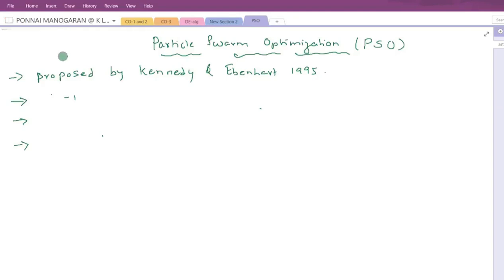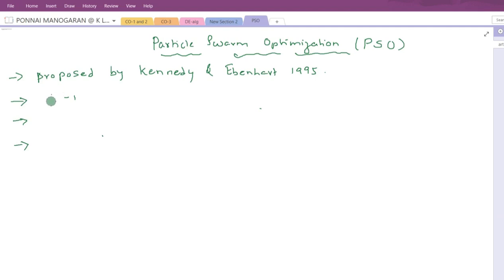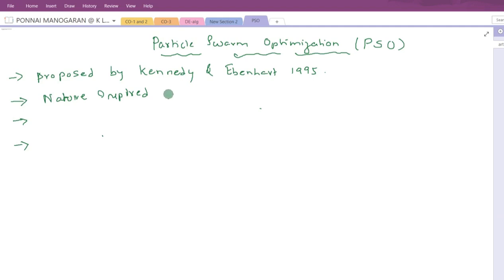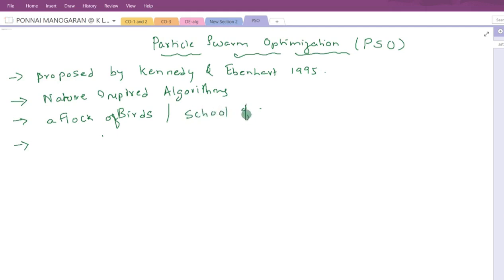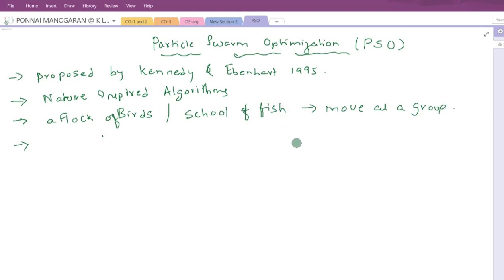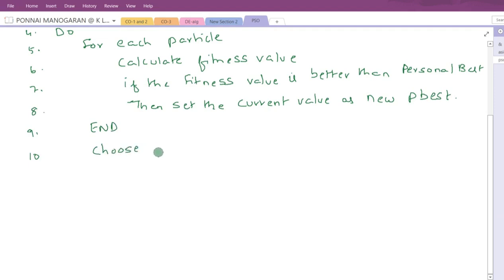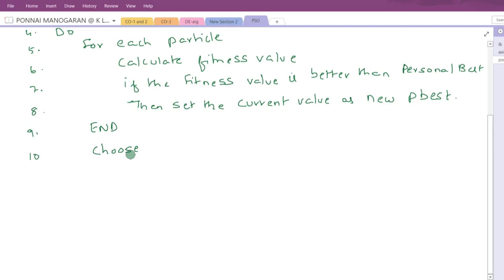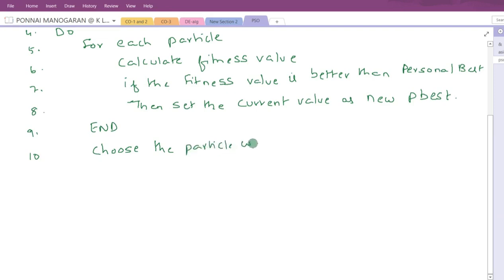Particle swarm optimization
This video discusses about Particle swarm optimization, along with example..